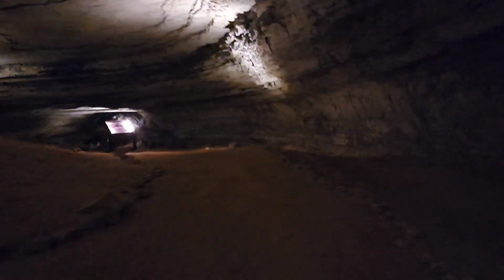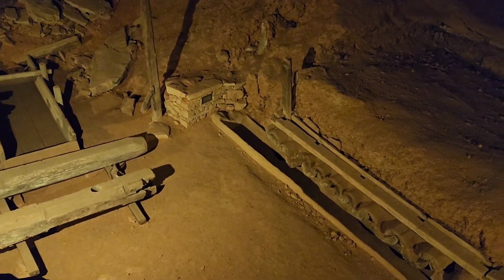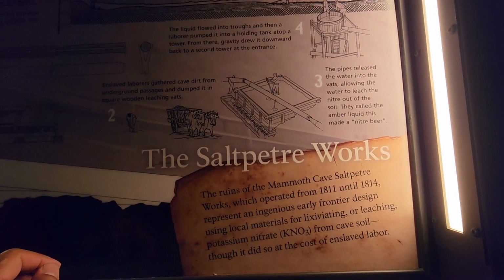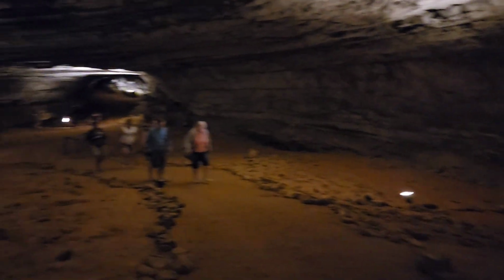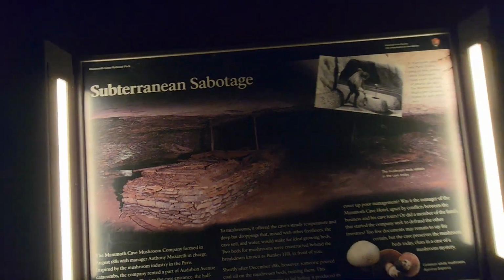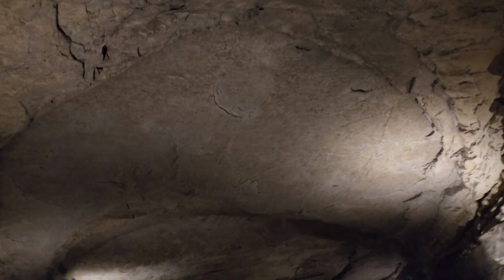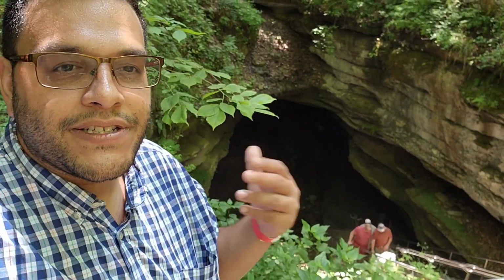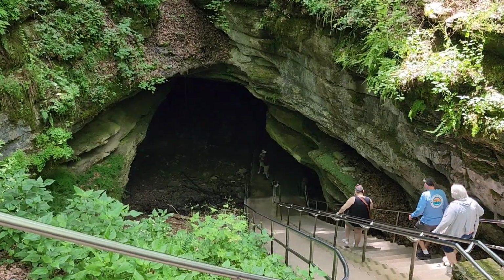Mammoth Cave Discovery Tour | Full Walk-through and Experience | Kentucky Cave Exploring